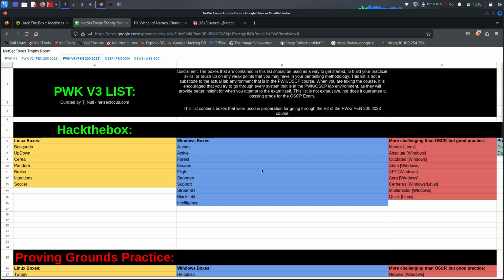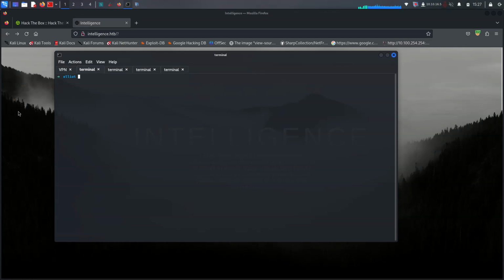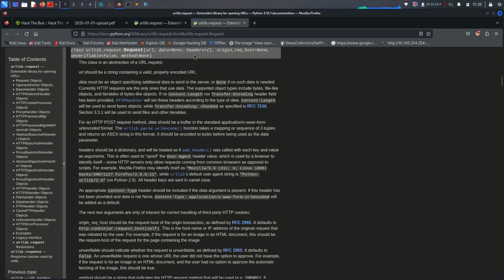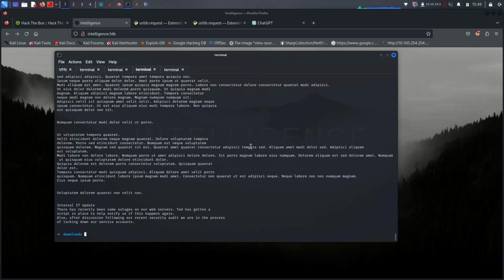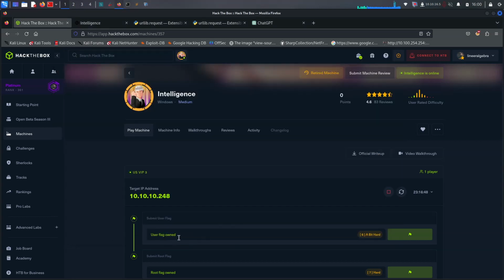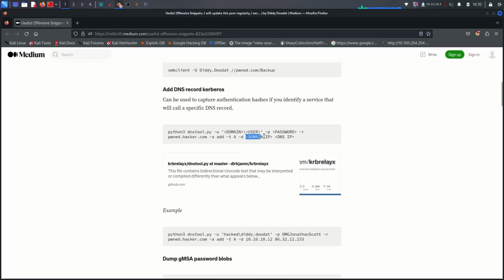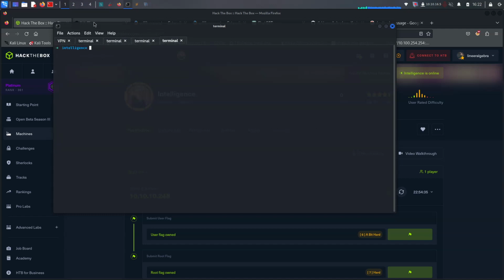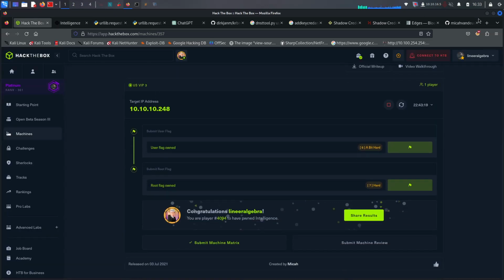My OSCP journey DAY2 | OSCP Machine Solve